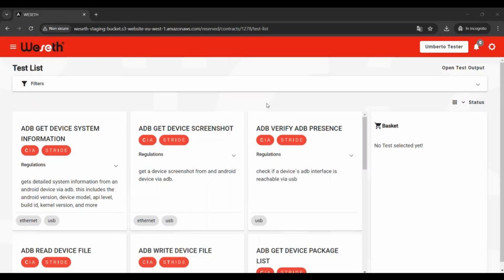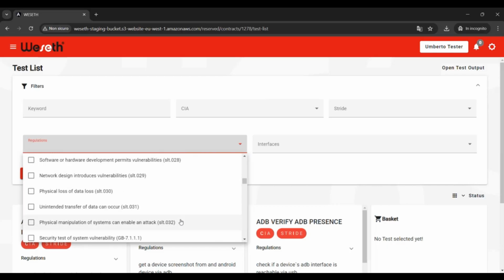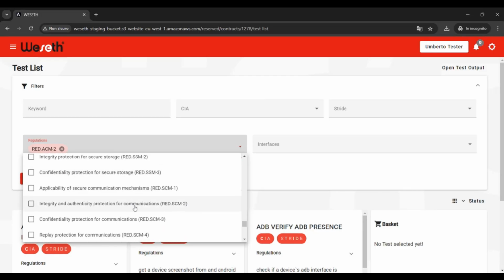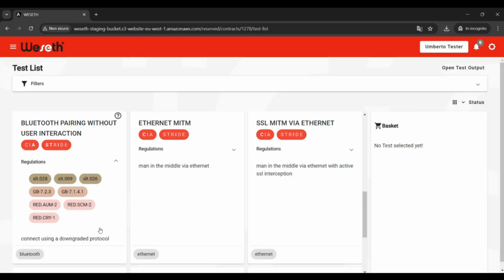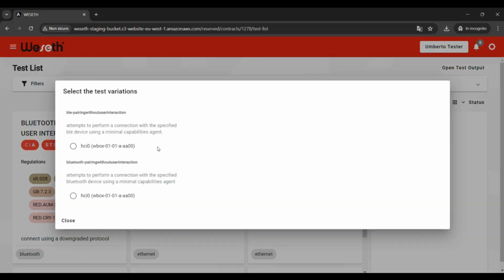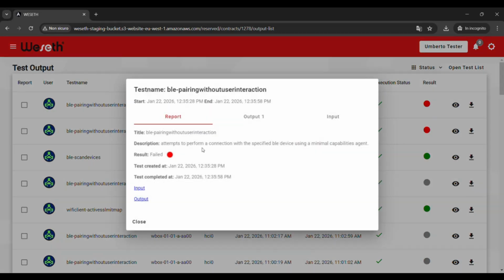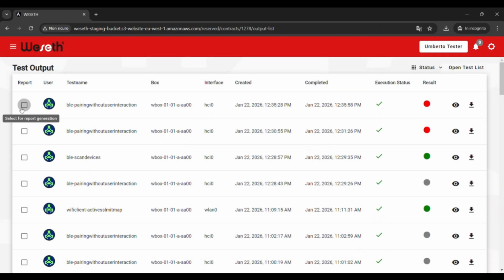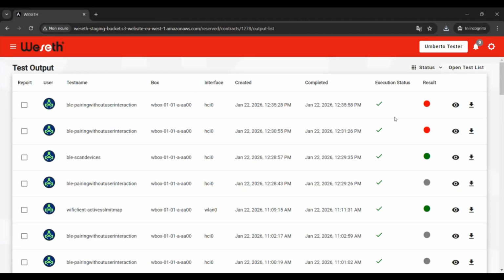Weseth® CyberCheck - Bluetooth Test (RED) - Bluetooth Pairing Downgrade